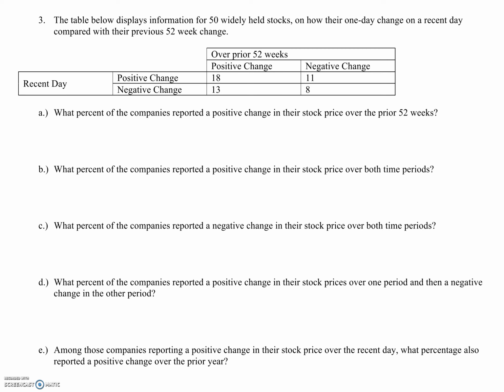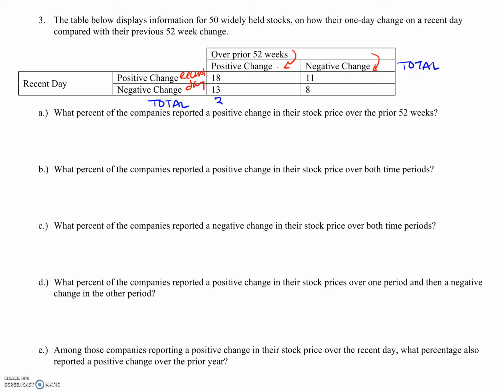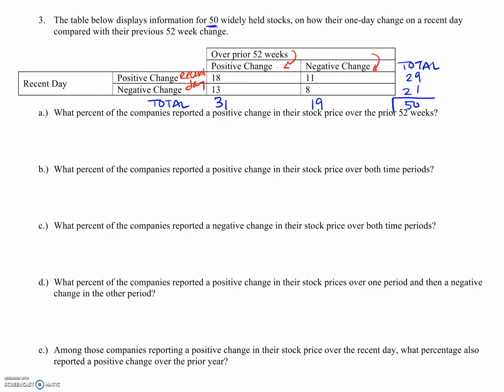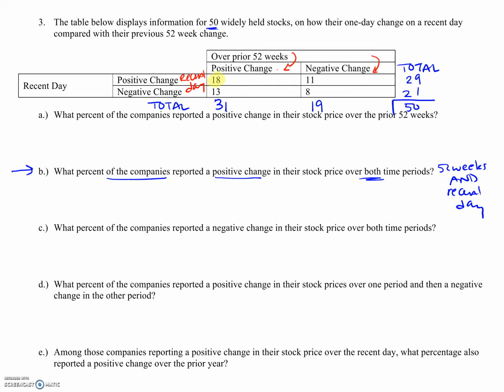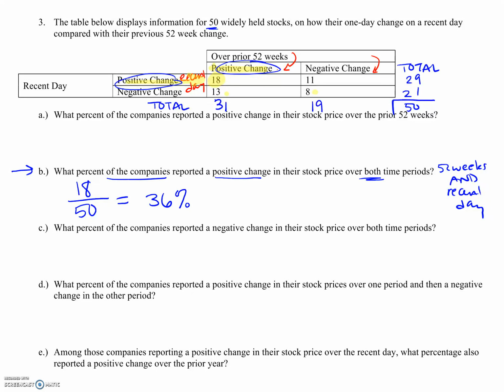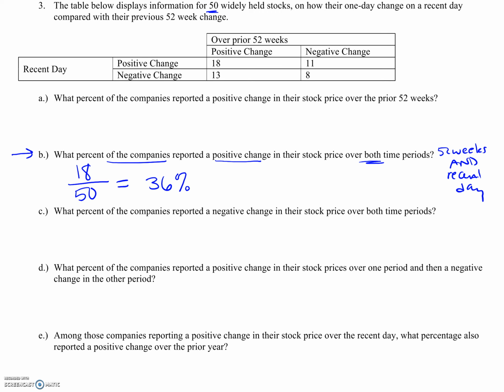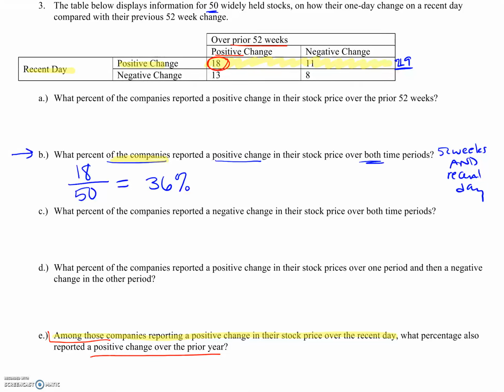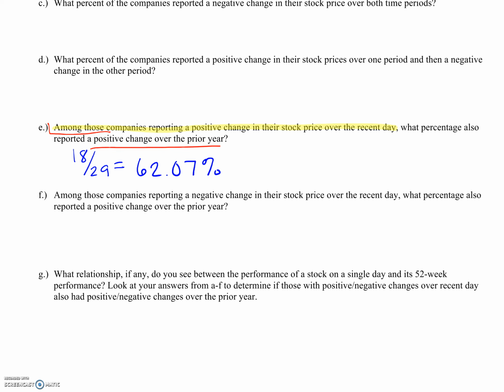Math 119 - HW2, Problem 3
Some help with problem 3 on the 2nd homework.